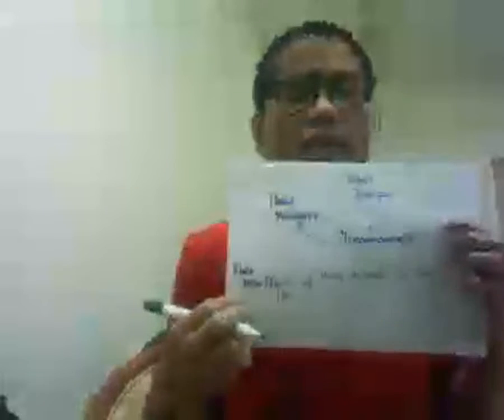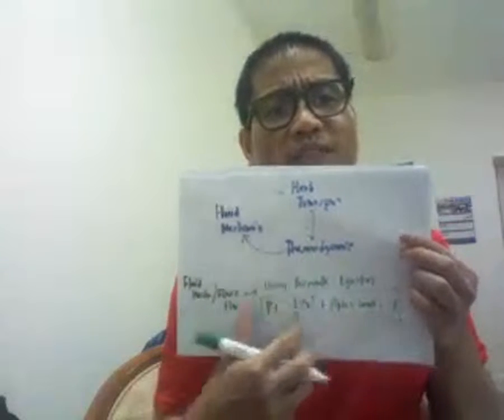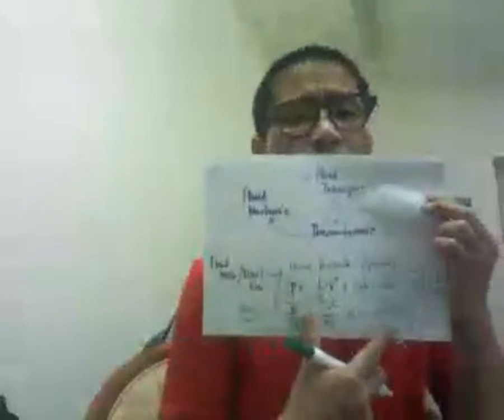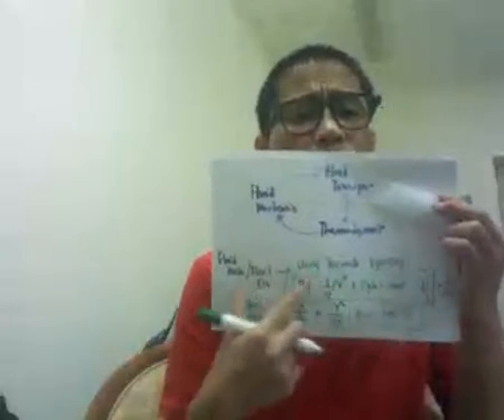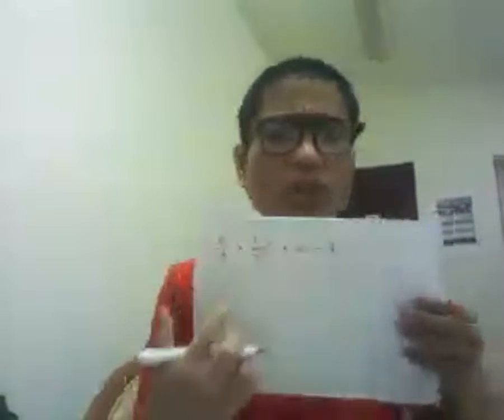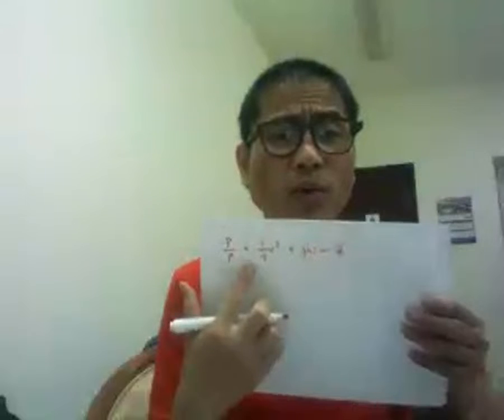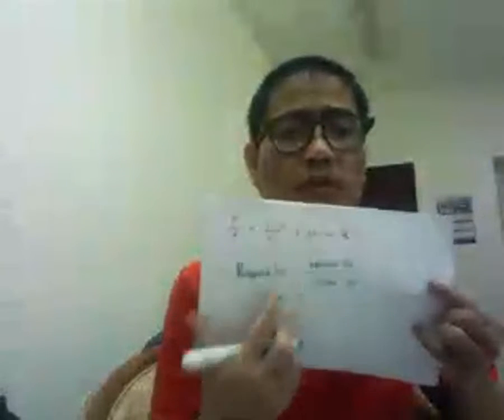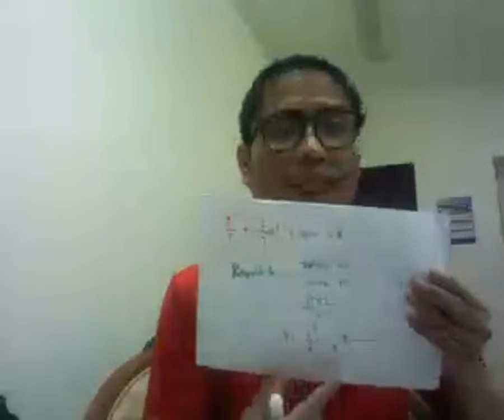Correlation of Heat Transfer, Fluid Mechanics and Thermodynamics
This is all about the basic concept of the relationship of Thermodynamics, Heat Transfer and Fluid Mechanics how they are related with each other.